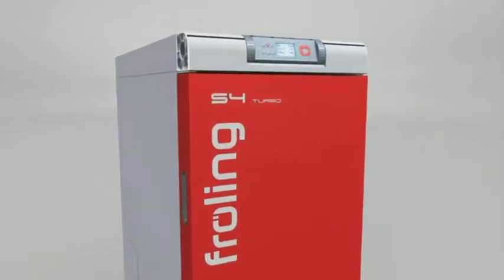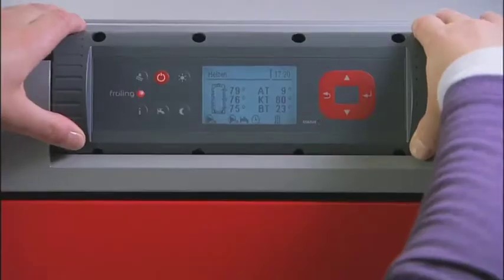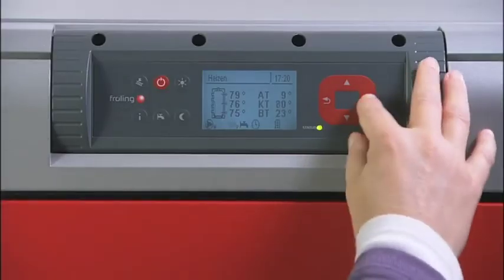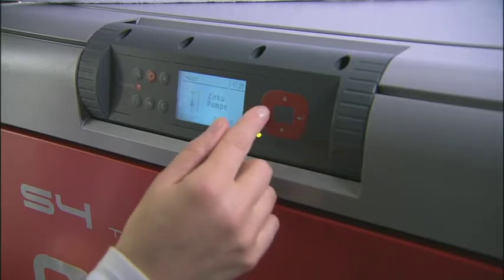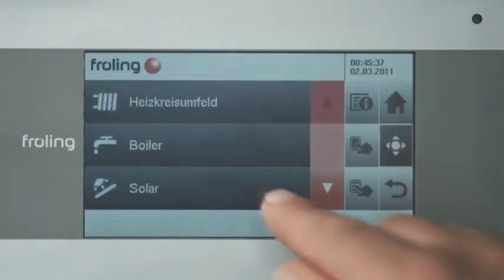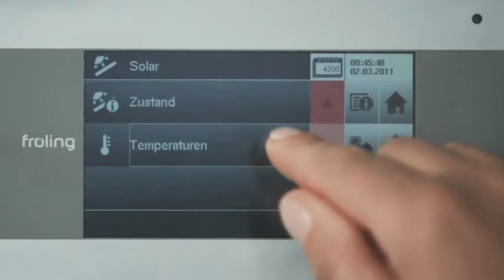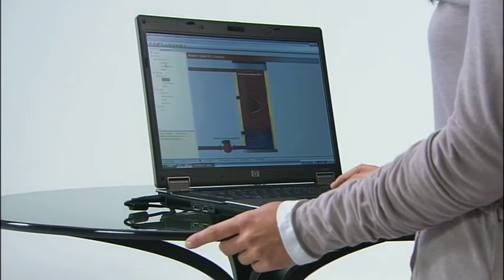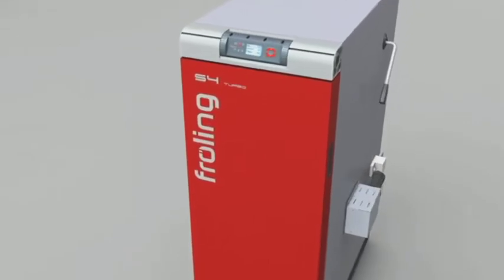Fröling S4 Turbo - Operating the system